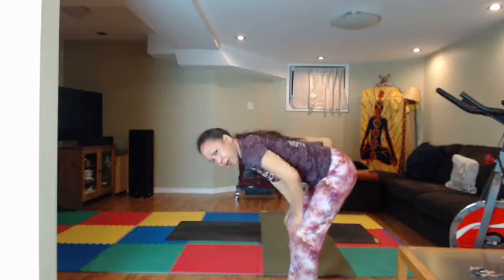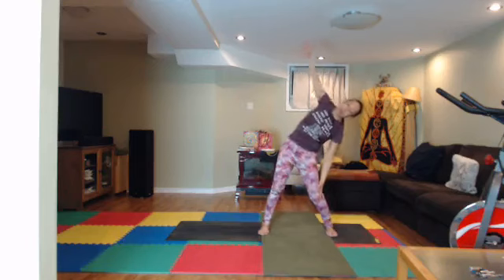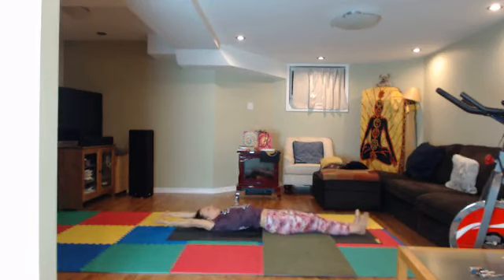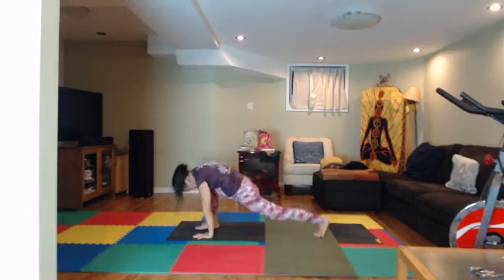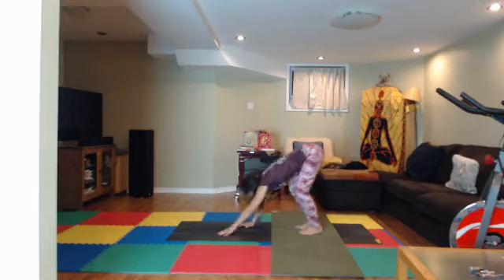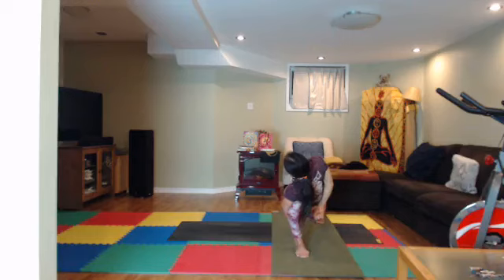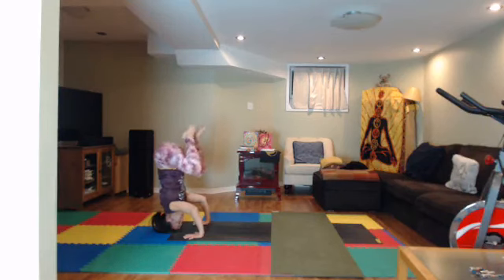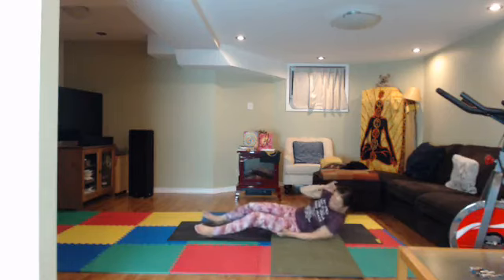Early Morning Yoga 10 January 2023 (Justine)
For all you early birds out there, this is an invigorating yoga practice that begins with some charging exercises to help promote circulation and generate heat, followed by a selection of carefully sequenced postures from the main families of asanas (inversions, back bends, forward bends, twists) that bring radiant health to the body.  A great way to kick-start the day!